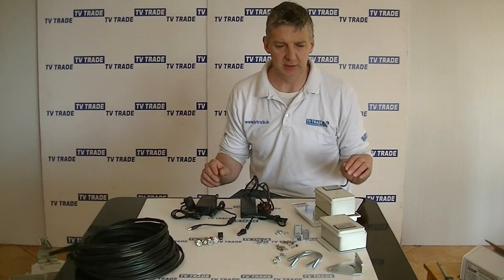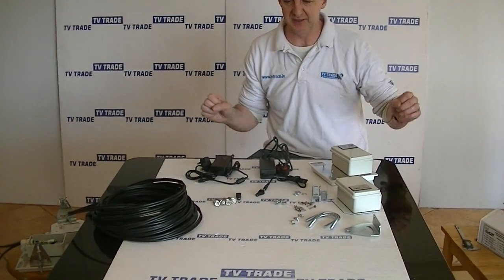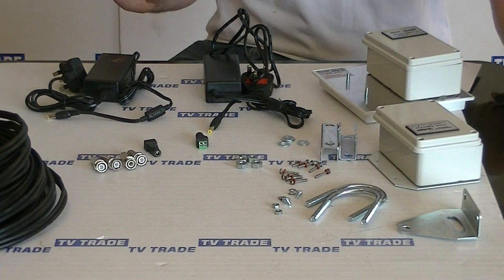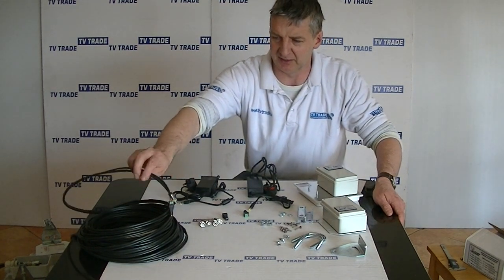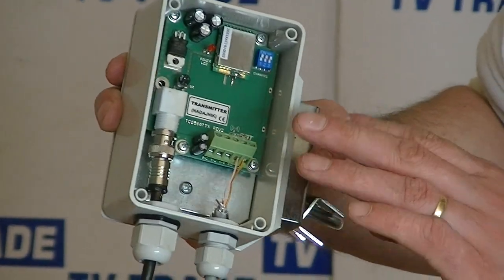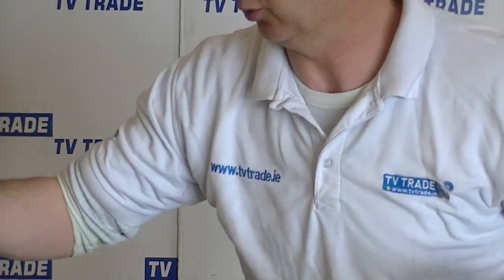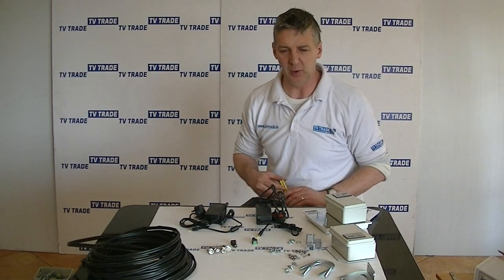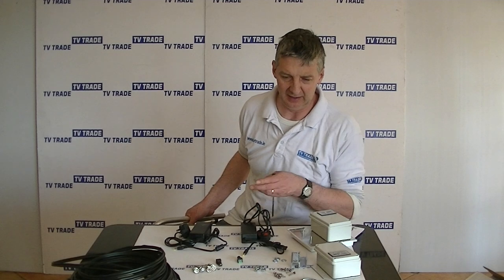Camsat 5.8GHz Wirelsss AV Sender Kit